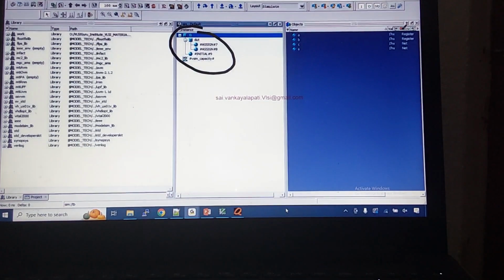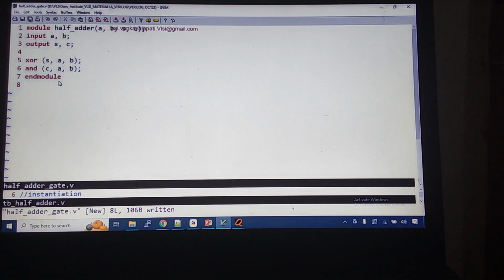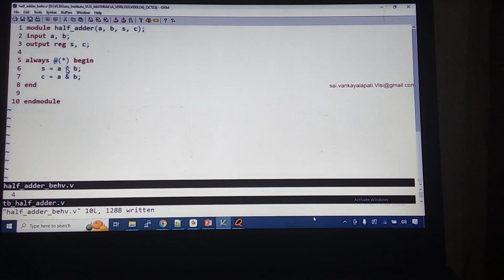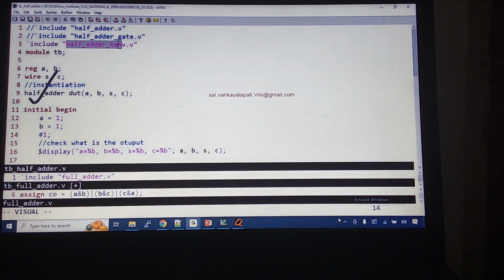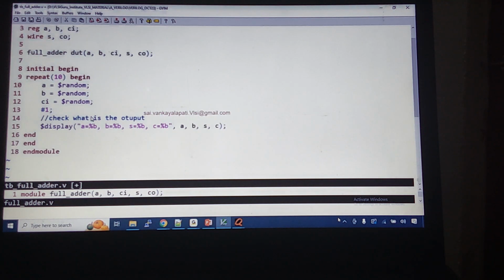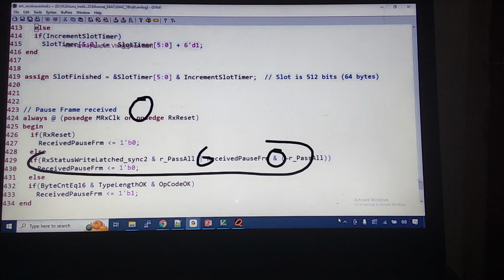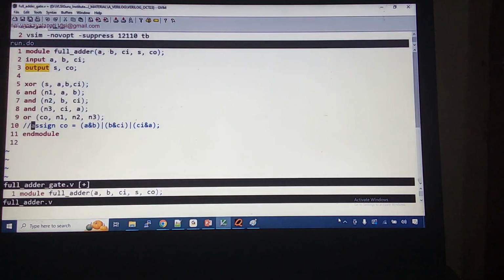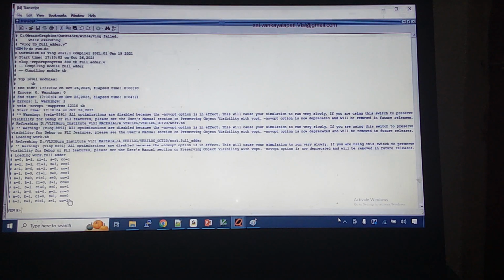UNIT :-2 VERILOG SEPT SES:-2 {26/10/23) PART:-3